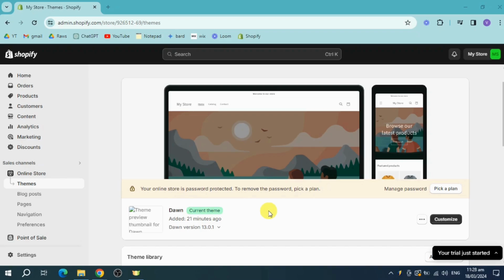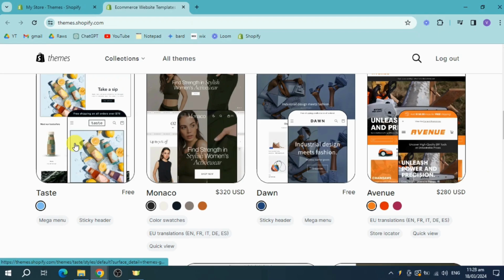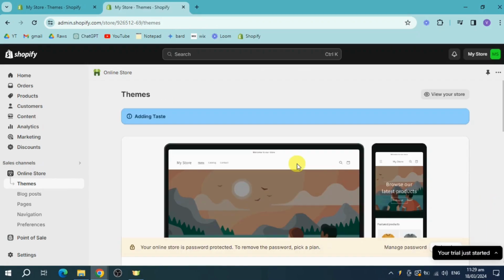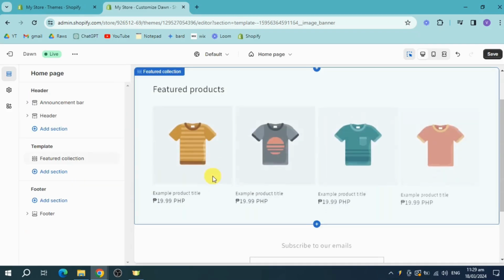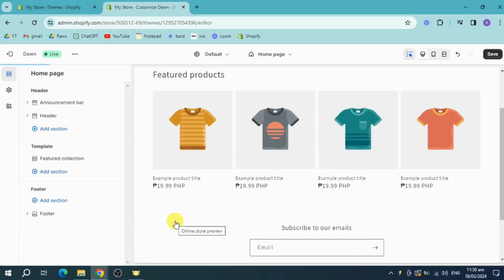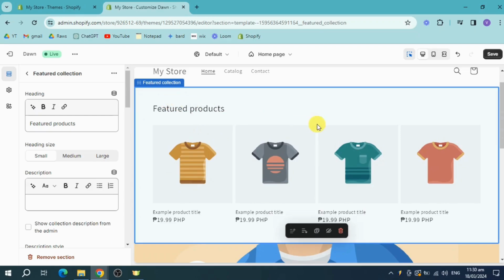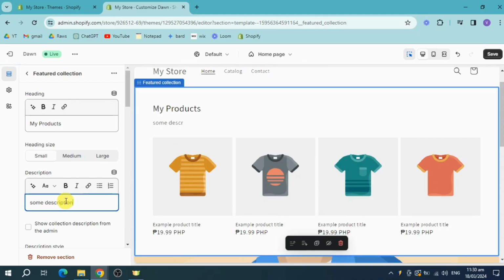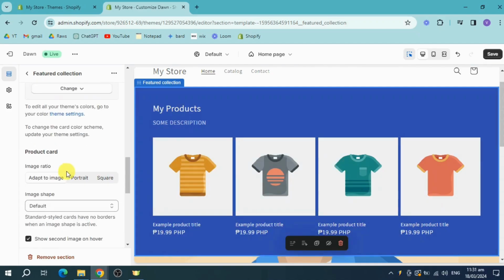How to Customize Shopify Dawn Theme | Shopify Tutorial (2027)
Looking to customize the Dawn theme in Shopify to create a unique and professional online store? This tutorial will guide you through the steps to personalize the Dawn theme, which is Shopify's default theme. Whether you want to adjust the layout, colors, or fonts, this guide will help you make your store stand out.

In this tutorial, you'll learn:
How to access and navigate the Shopify Theme Editor.
Step-by-step instructions to customize sections like the homepage, product pages, and header/footer.
Tips for adjusting fonts, colors, and other design elements to match your brand.

Create a visually appealing store by customizing the Shopify Dawn theme with these simple steps!